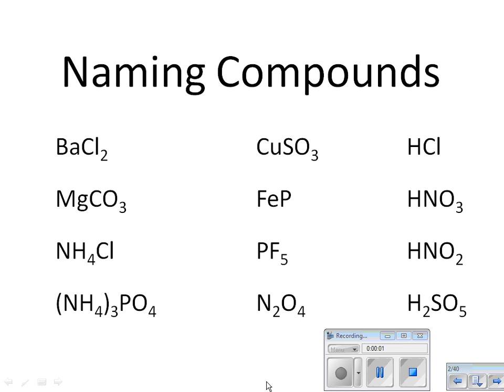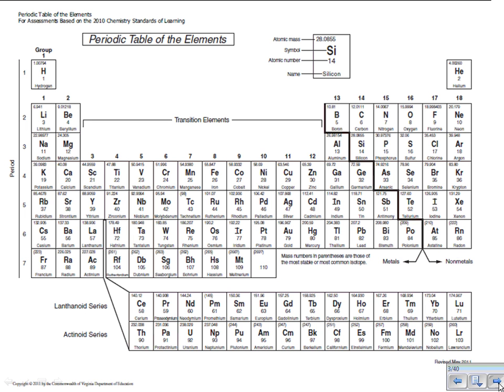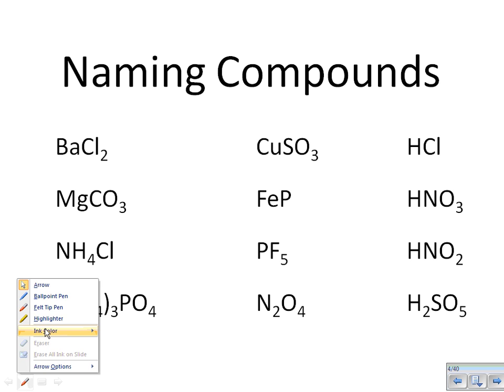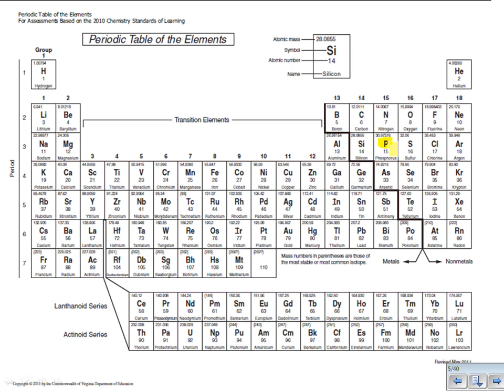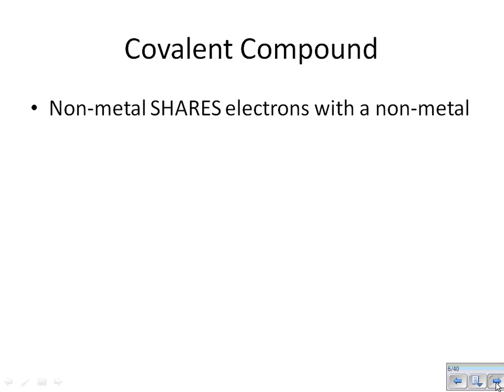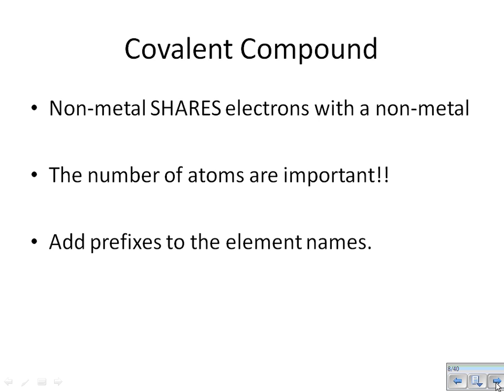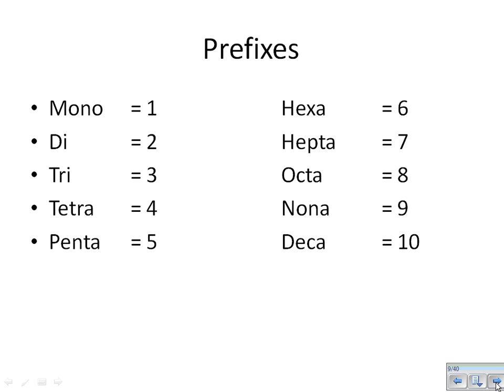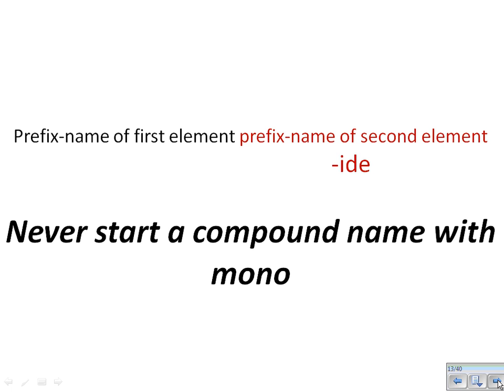5 Naming Binary covalent compounds